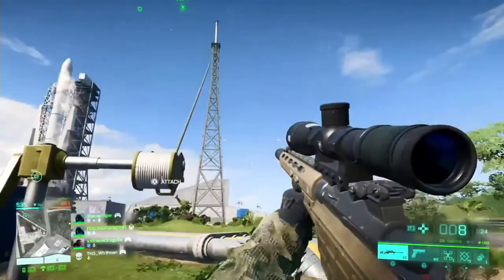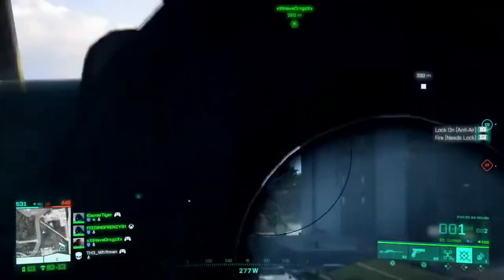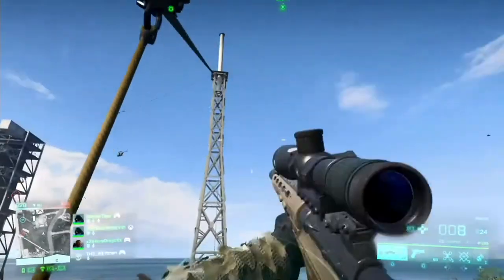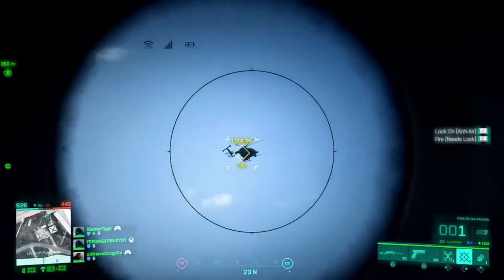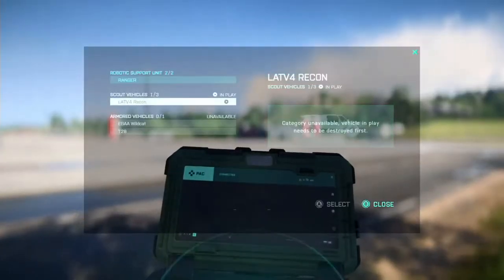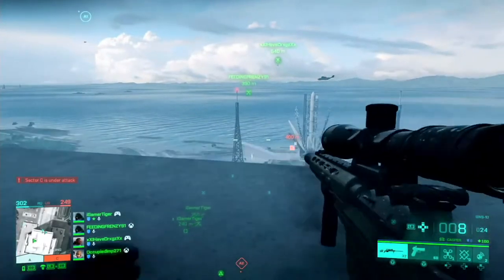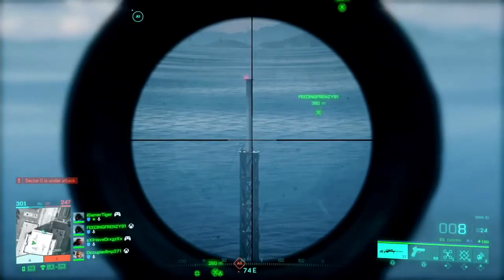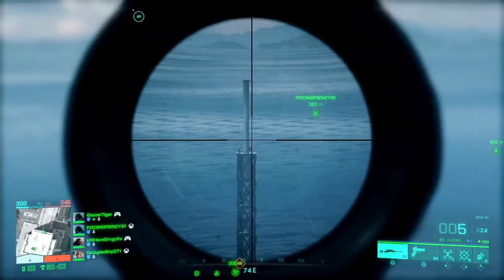Battlefield 2042 Beta Thoughts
Kind of a letdown. Not in quality but more so quantity.

Gameplay: Battlefield 2042 Beta